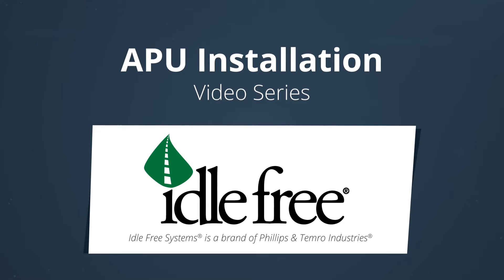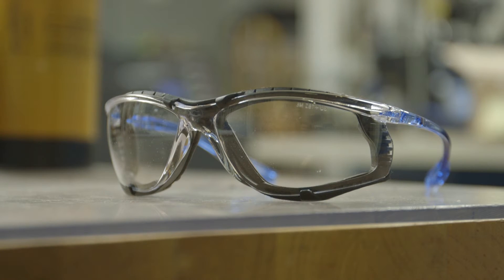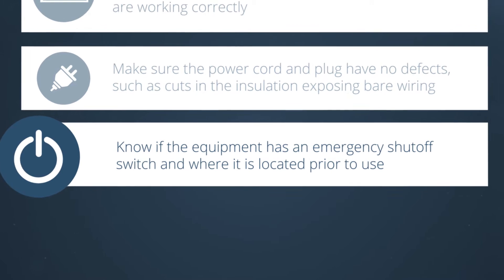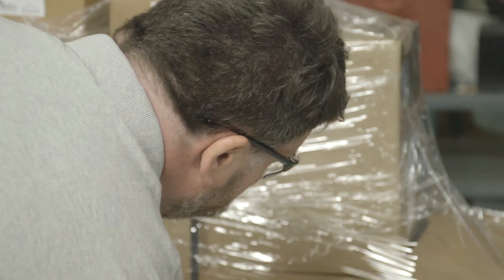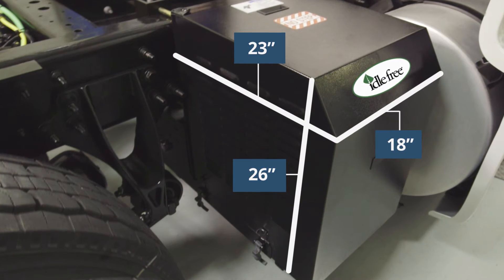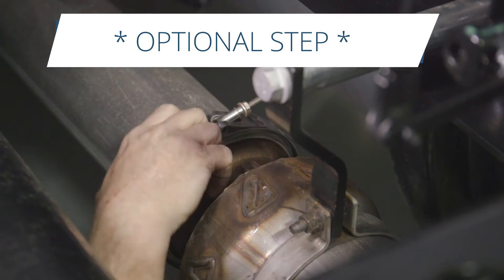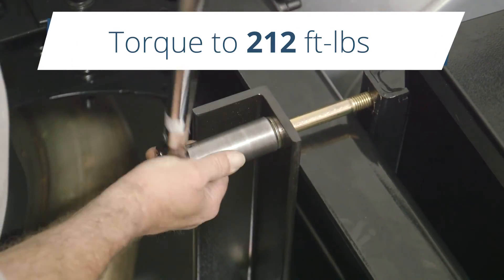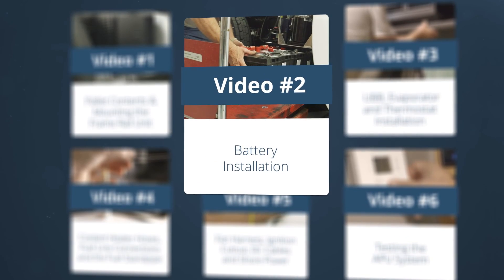Idle Free Systems eAPU® Installation Step 1: Pallet Contents and Mounting the Frame Rail Unit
A guide to the pallet contents and mounting the frame rail unit on our Idle Free eAPU®. This install video relates to our Series 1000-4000 models.